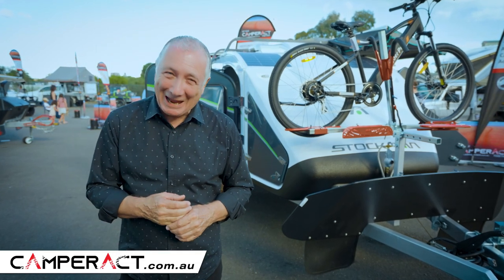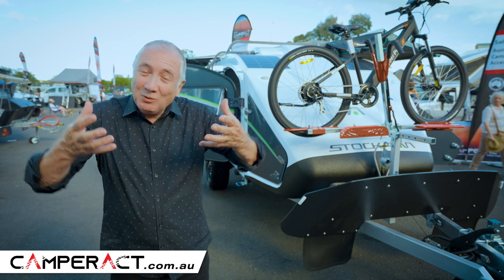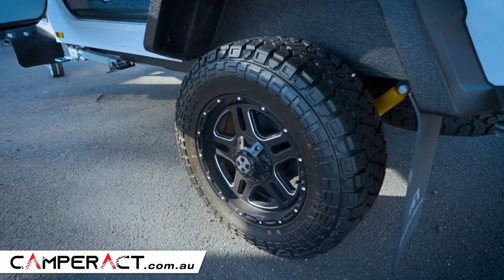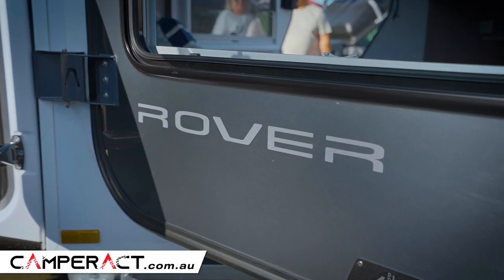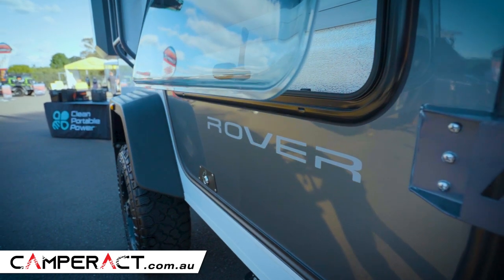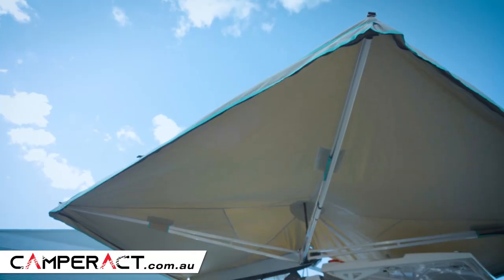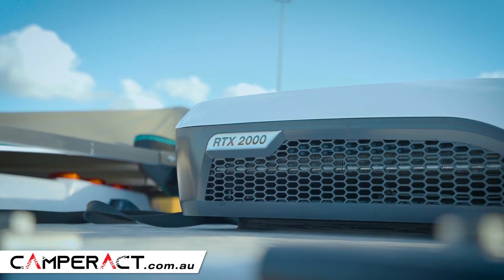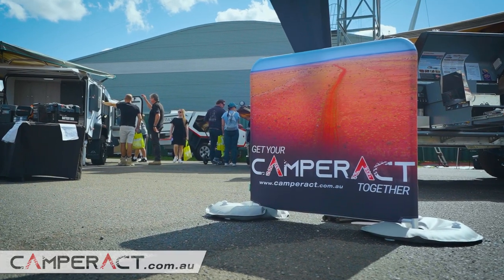2022 Stockman Rover Rosehill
Stockman Rover camper trailer on display at Rosehill by Camperact